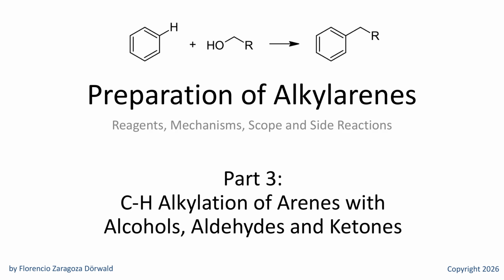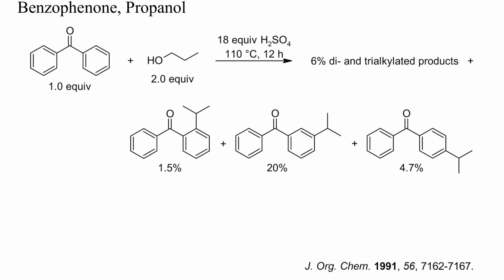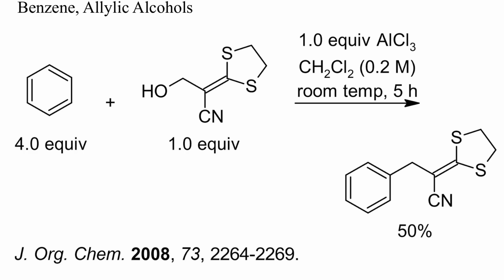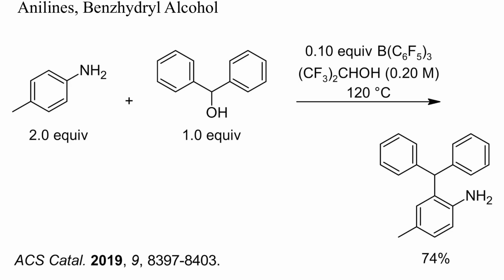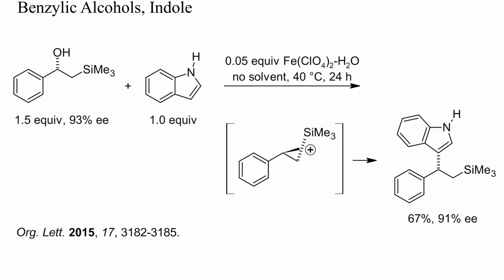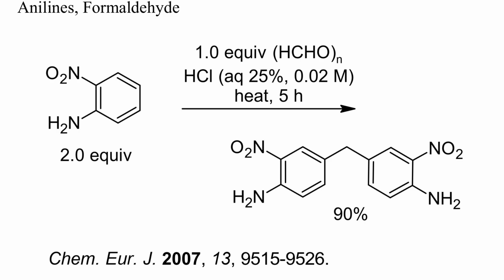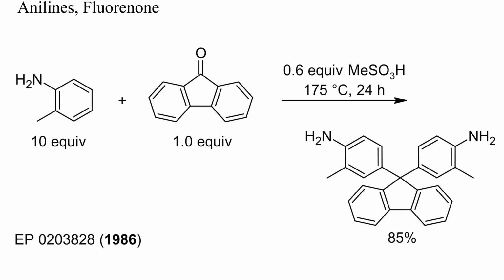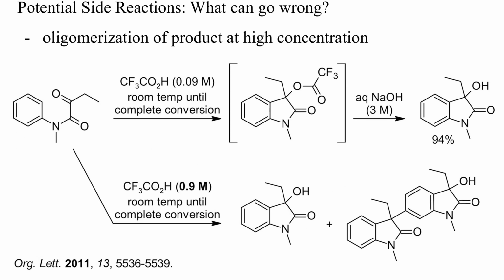Preparation of Alkylarenes, Part 3: C-H Alkylation of Arenes with Alcohols, Aldehydes, and Ketones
This video is about the preparation of alkylarenes by alkylation of unsubstituted arenes with alcohols, aldehydes, and ketones. You'll find many specific examples with full experimental details.